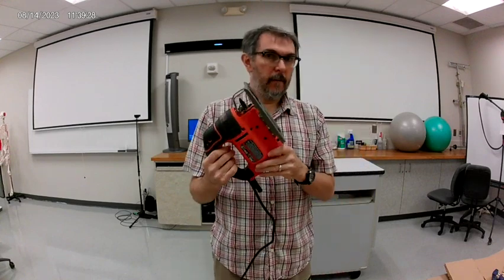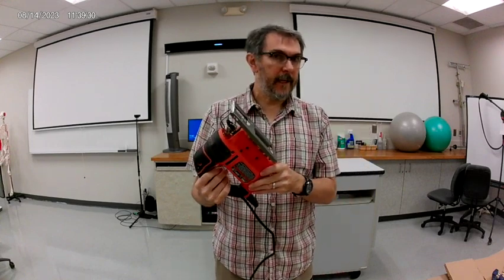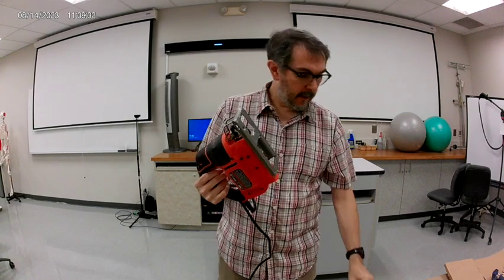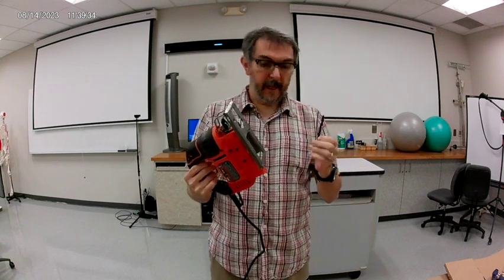Using a Jigsaw for Cardboard Carpentry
Using a jigsaw to cut tri-wall cardboard for cardboard carpentry